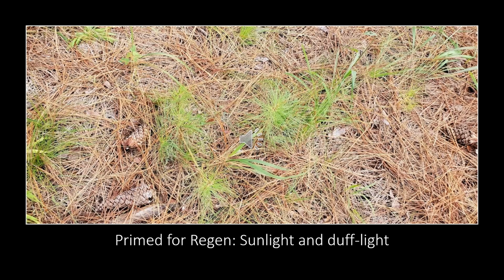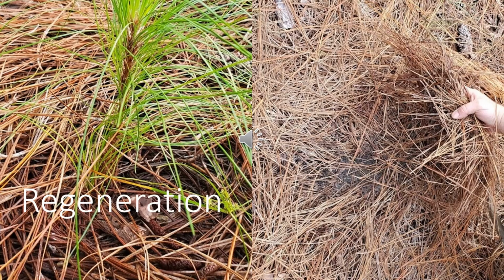Fire Ecology Final Video. In the Pines: Fire application VS exclusion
A look at the ecological effects of fire suppression vs application in two pine stands at Duke Forest.